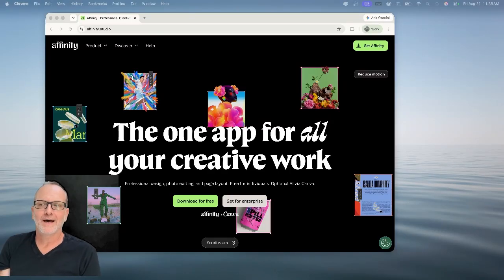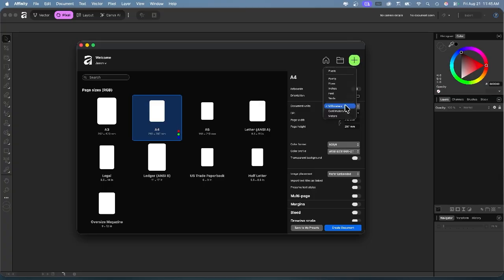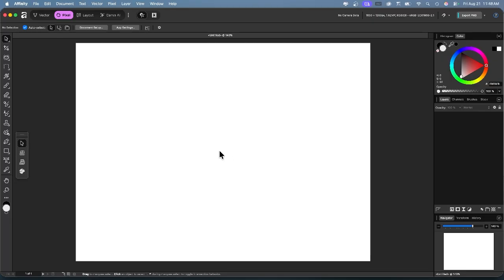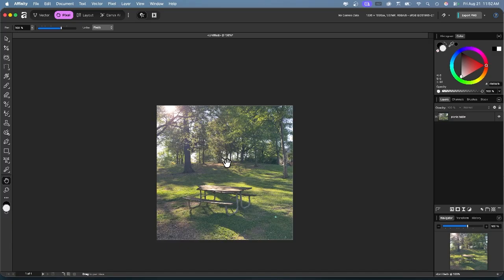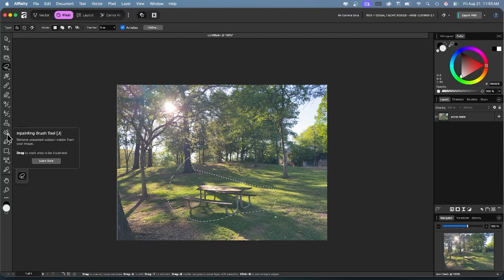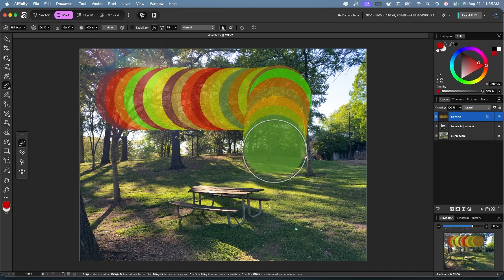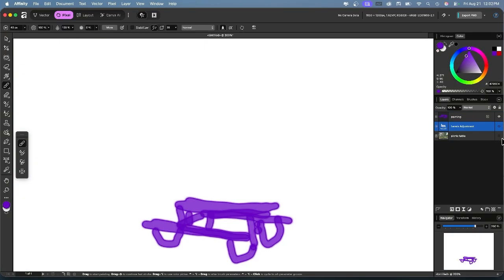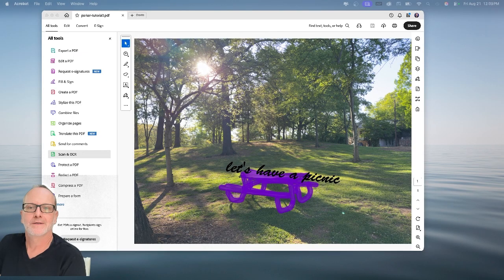Affinity demo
Overview of Affinity's Pixel Studio for students working on tutorial 1 in DMPT1010 Raster Imaging at Atlanta Technical College, August 2026.